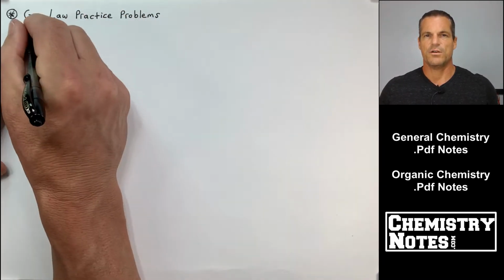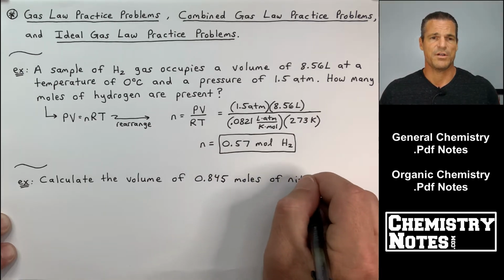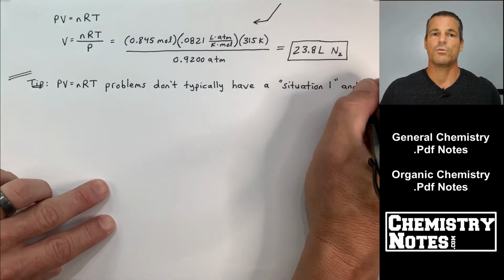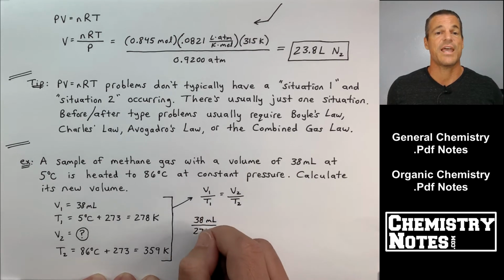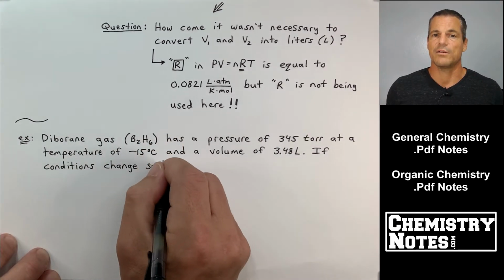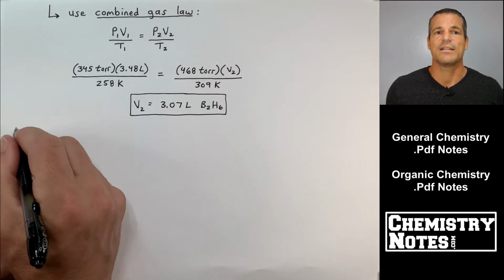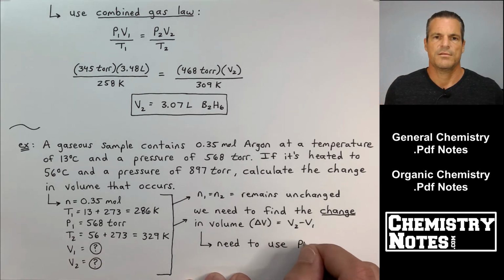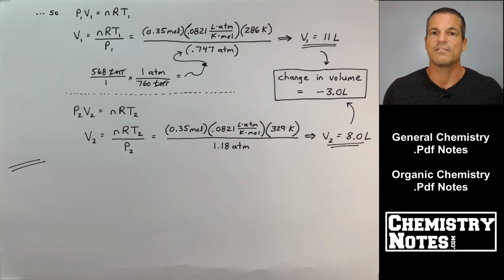S5E3 - "Ideal Gas Law" and "Combined Gas Law" Practice Problems, Set-Ups, and Calculations.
Ideal Gas Law Practice Problems, Combined Gas Law Practice Problems, and Calculations Involving Boyle's Law, Charles' Law, and Avogadro's Law.

SECTION 5 - Gases (Video Clip #3)

5-5 -- The Combined Gas Law and the Ideal Gas Law
     - 3 Gas Laws (Boyle, Charles, Avogadro) Practice Problems
     - Combined Gas Law Practice Problems
     - Ideal Gas Law Practice Problems